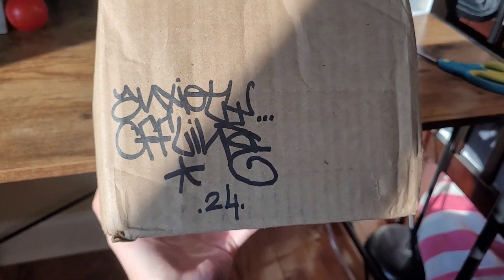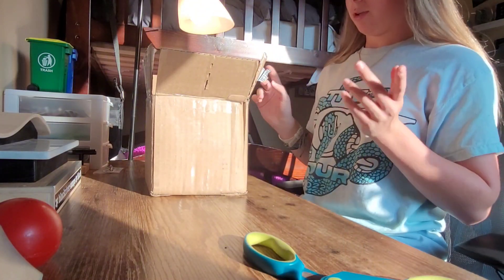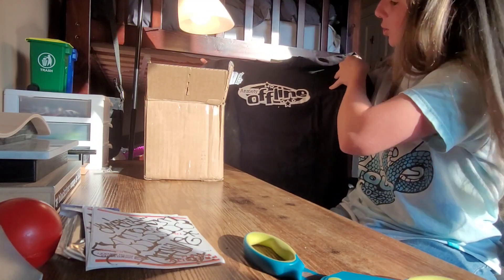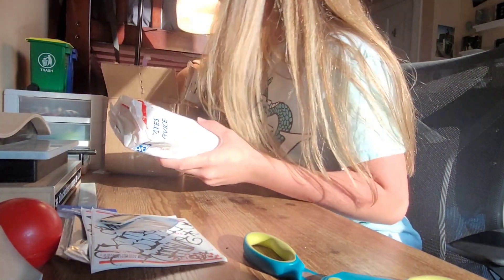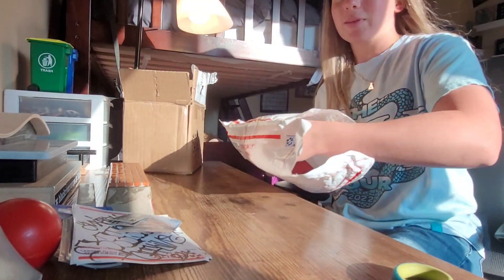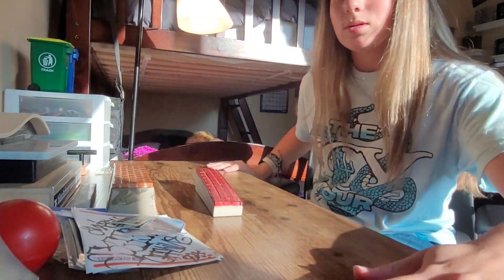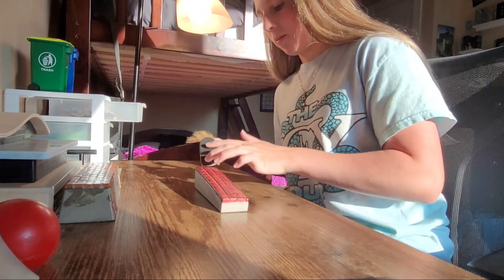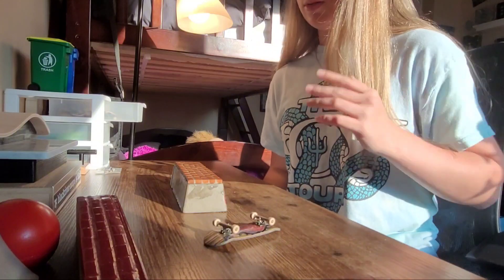I Got a Sponsor Pack! (Anxiety Offline Unboxing)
Hey everyone! In today's video I will be opening a sponsor pack from Anxiety Offline.

for some amazing fingerboard decks